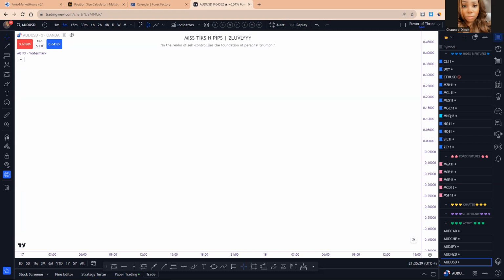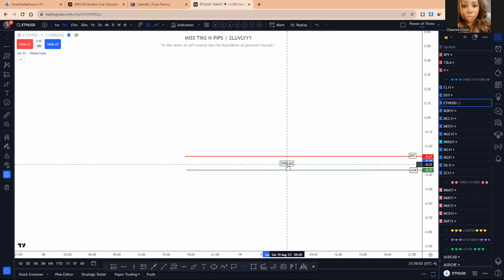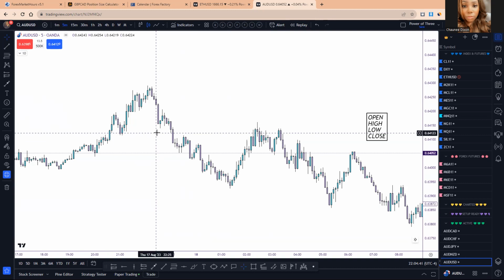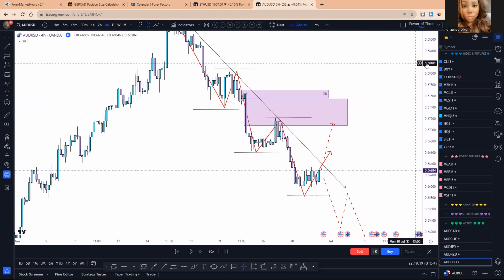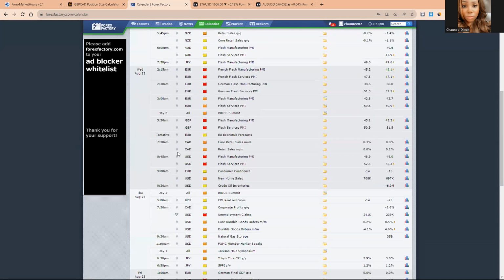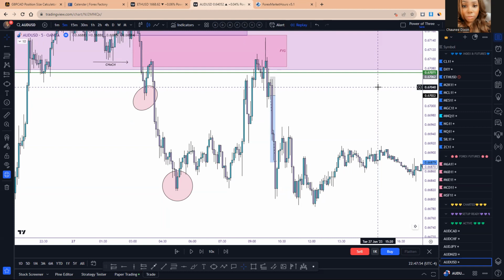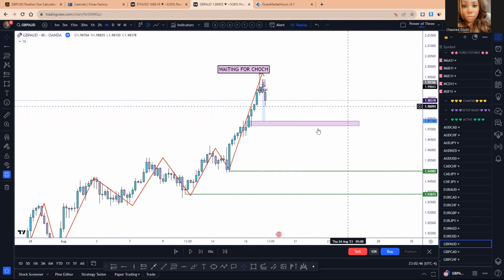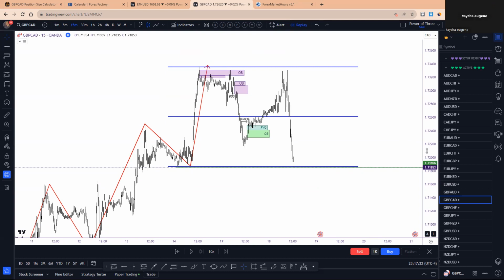Forex 101: Intro to Forex Trading for Newbies